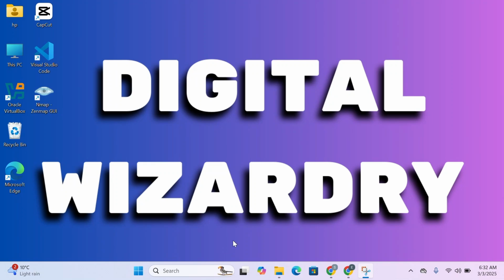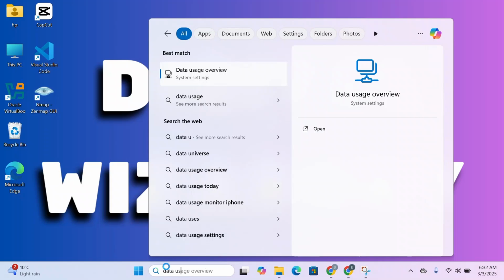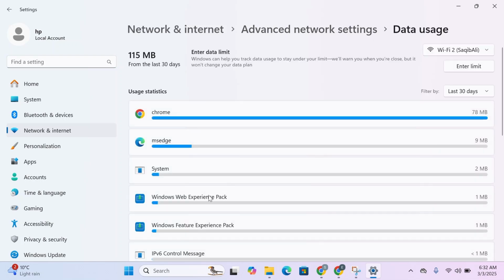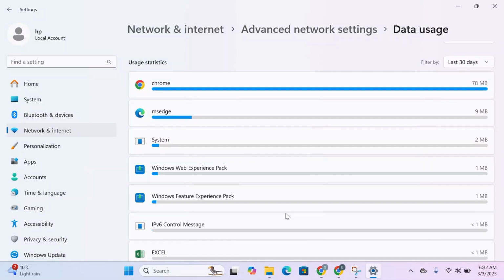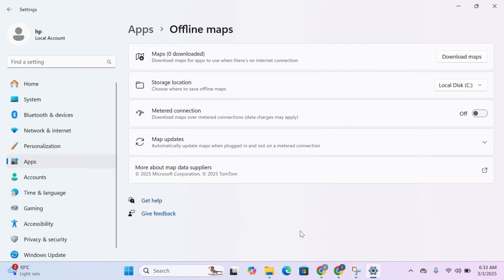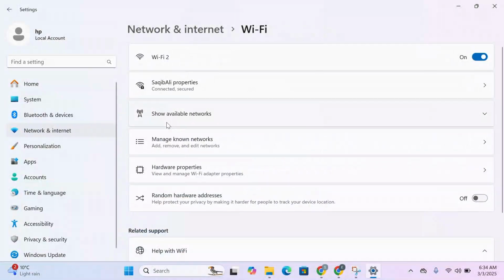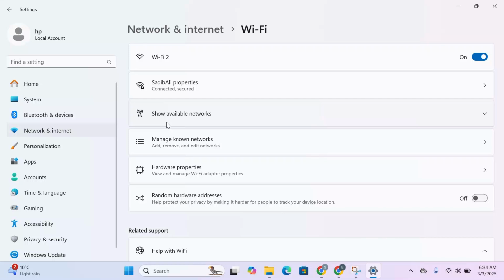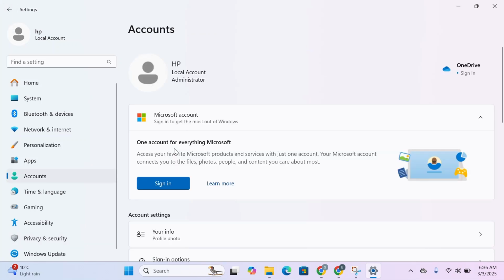How To Increase Download Speed On PC (Step By Step - 2025)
In this video I'll show you how to increase download and upload speed on pc. The method is very simple and clearly described in the video. Follow all of the steps & increase upload speed in pc